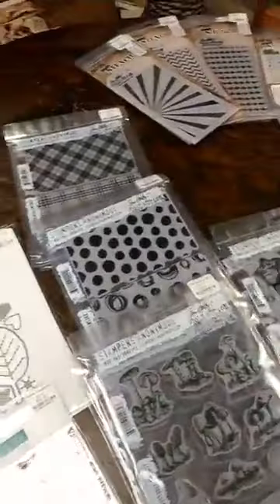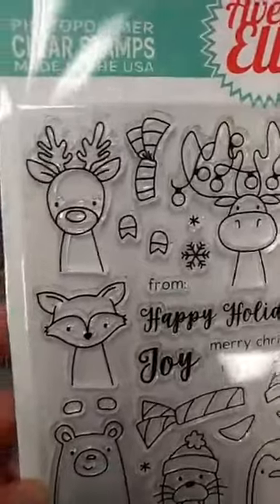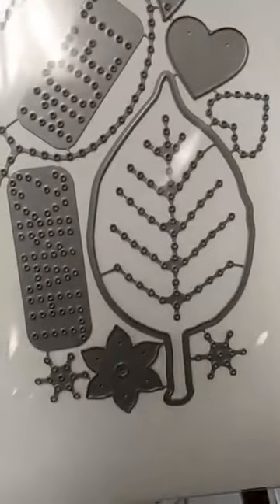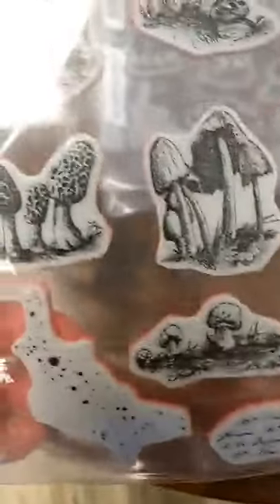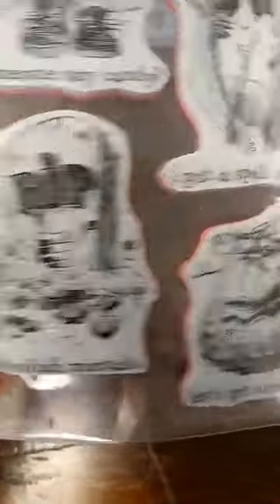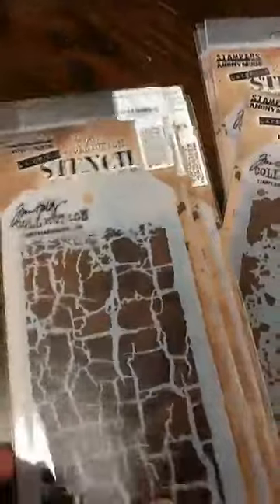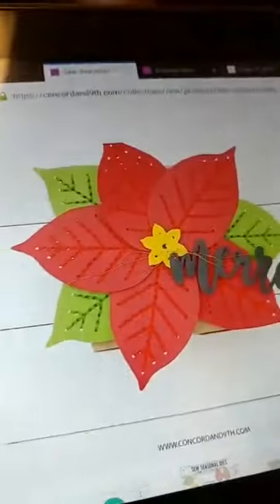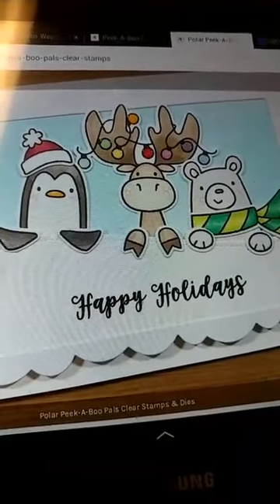Tim Holtz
New stamps & stencils from Tim Holtz & Stampers Anonymous!